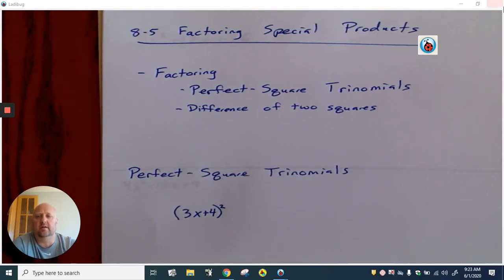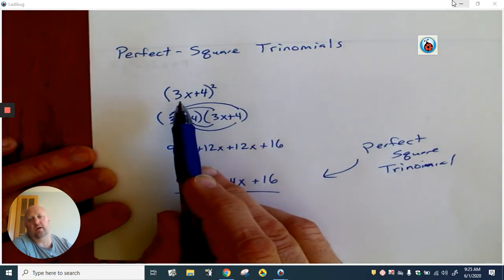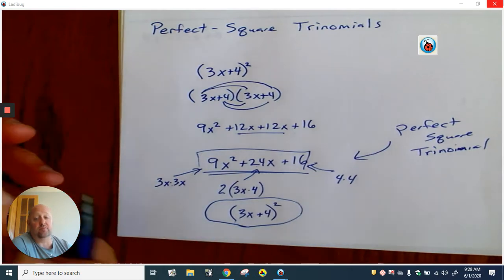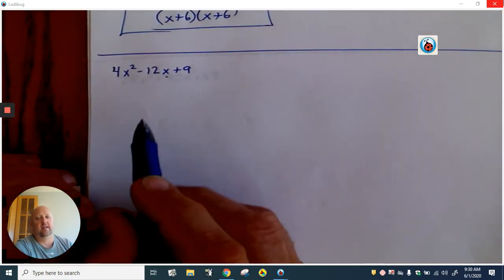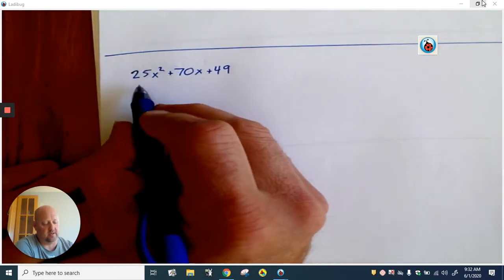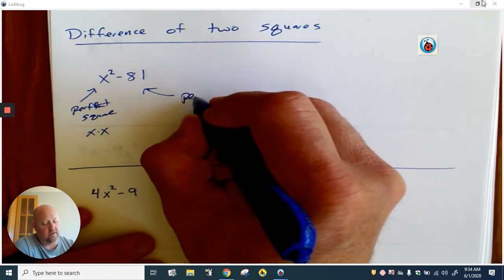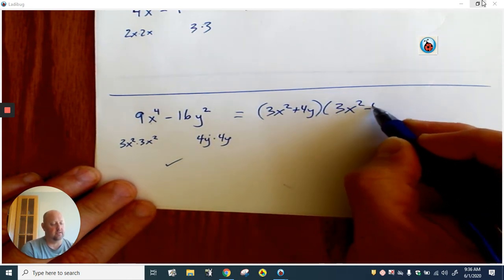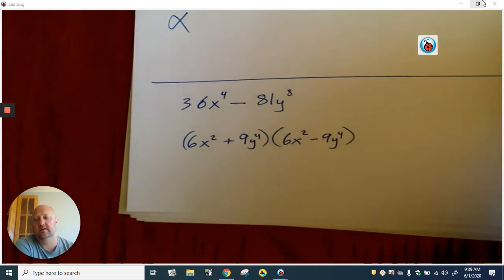Algebra 1 - Lesson 8.5 - Factoring Special Products